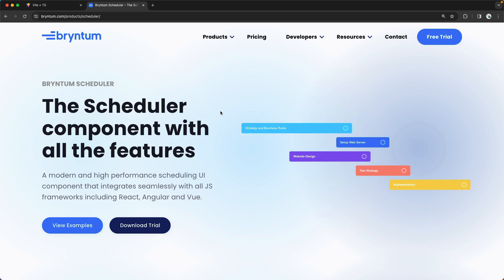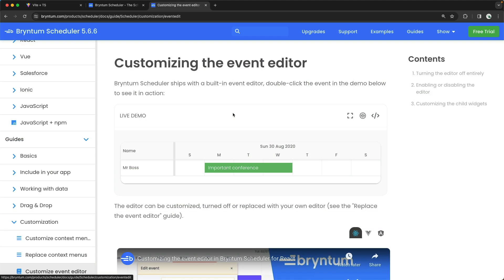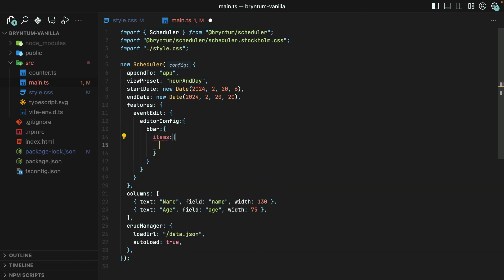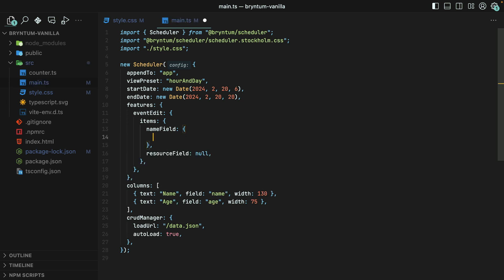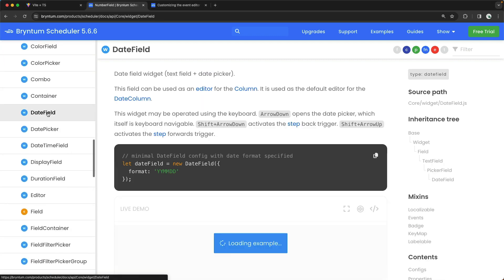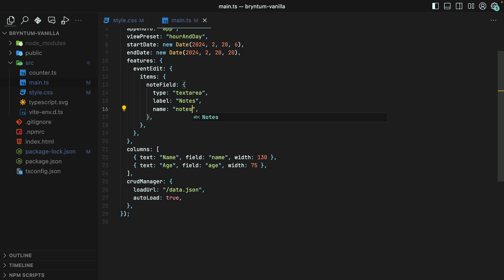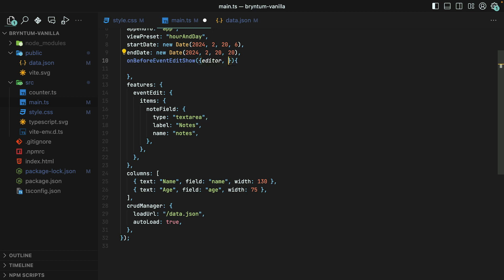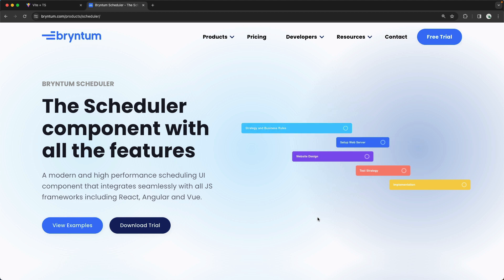Customizing the event editor in Bryntum Scheduler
A tutorial for JavaScript developers, showing how to fully customize the default EventEditor widget in Bryntum Scheduler.